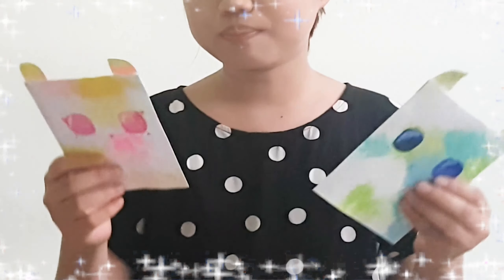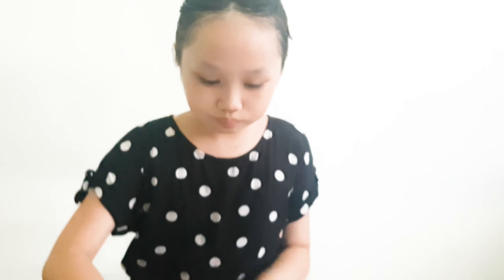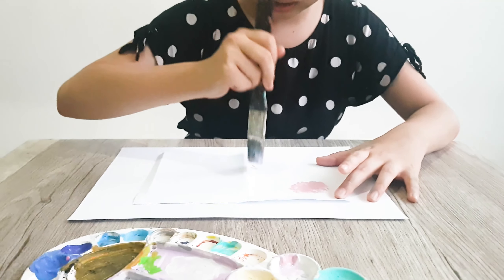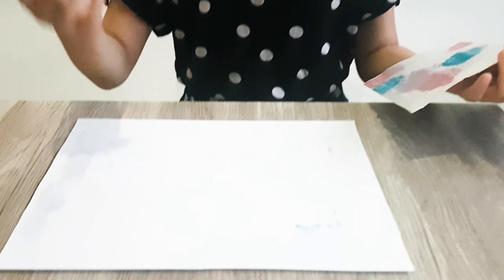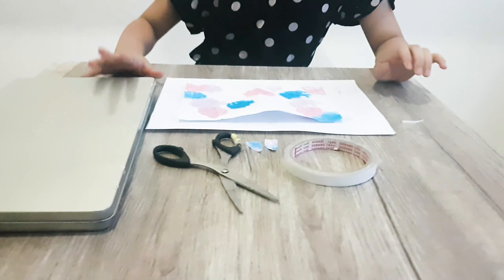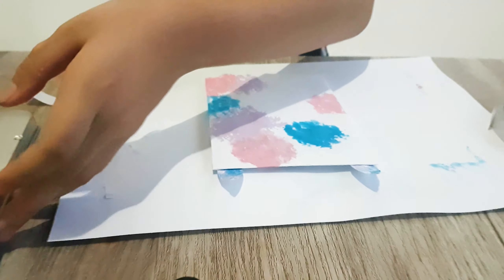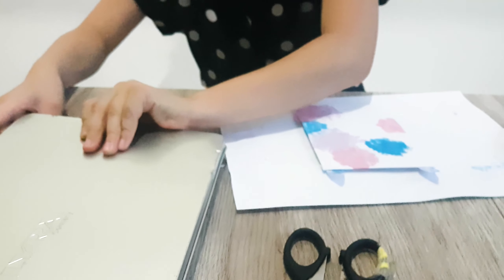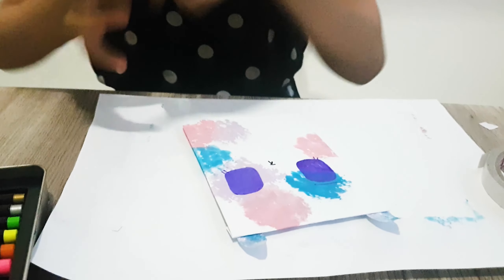How to make a simple puppet | Khama craft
Hi guys its me Khama! And am going to make videos about art hope you like it. Today we are making puppets!